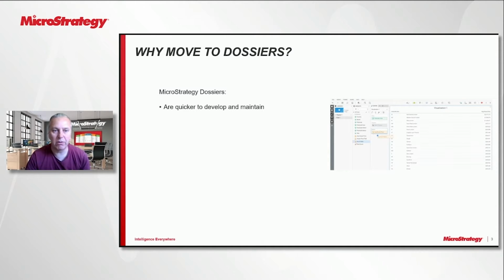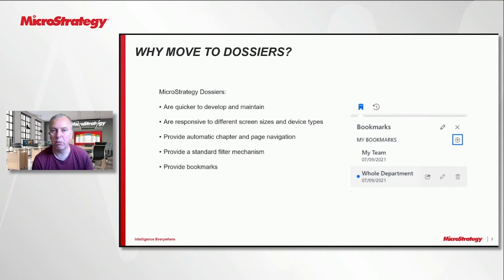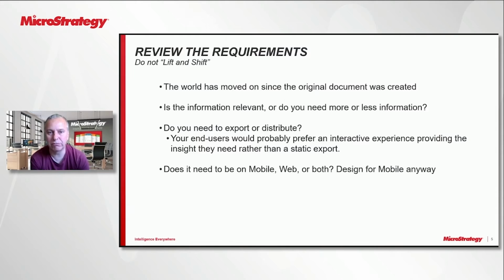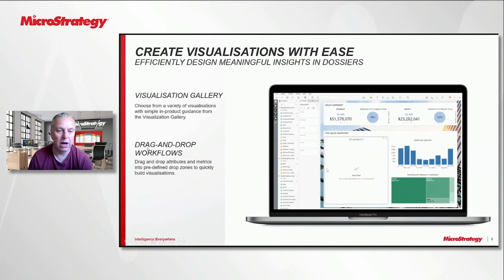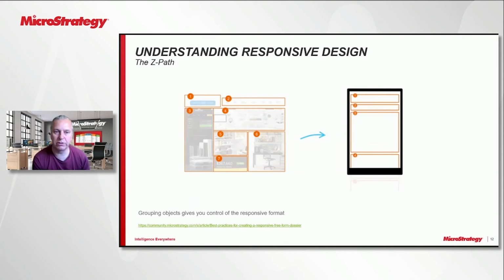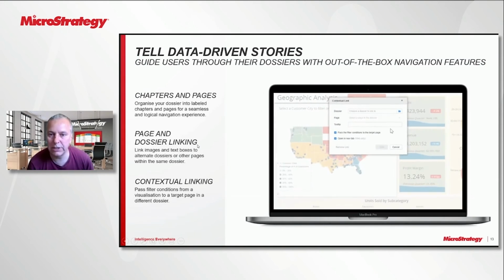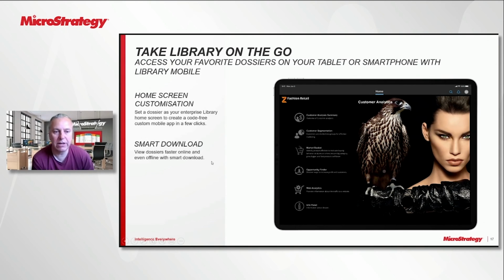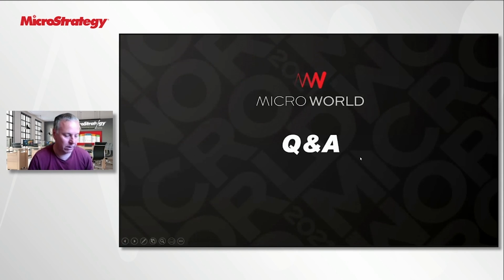Transform Documents into Stunning Dossiers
MicroStrategy 2021 allows developing stunning Dossiers that enhance data storytelling at your organization easier and more powerful. Learn how to convert your legacy documents to pixel-perfect, responsive dossiers modernizing your applications within your Enterprise and allowing everyone to make smarter and data-driven decisions every day.